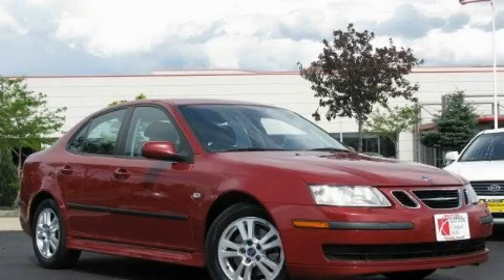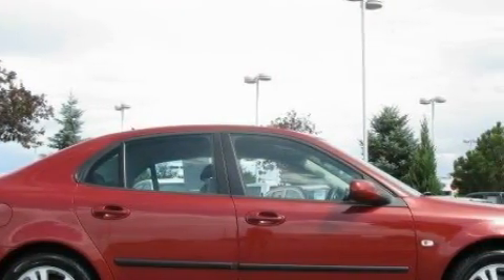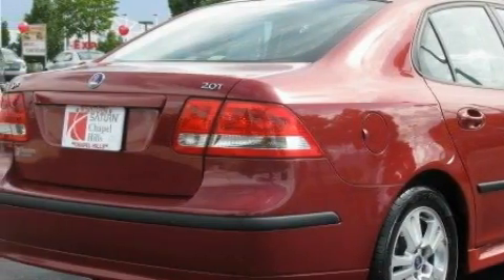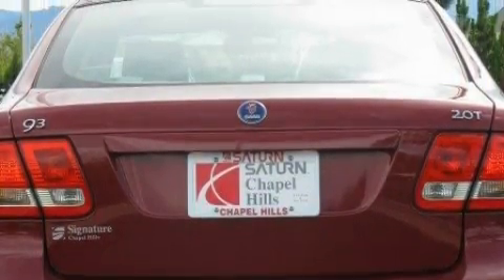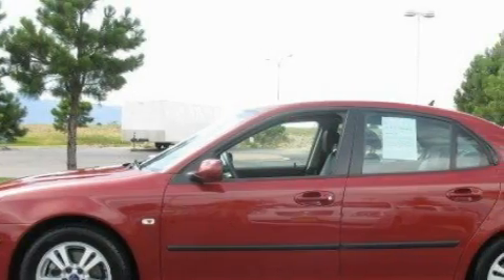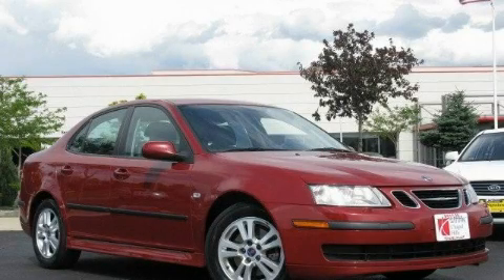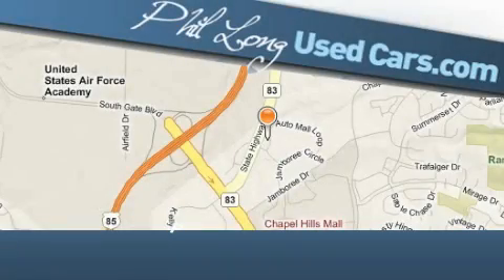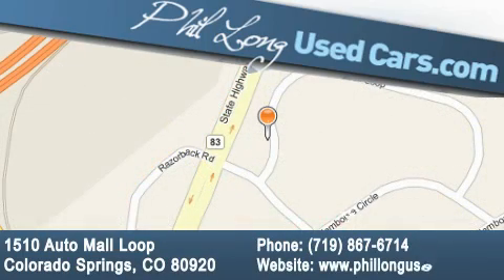Pre-Owned 2007 Saab 9-3 Colorado Springs CO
Year: 2007
 Make: Saab
 Model: 9-3
 Engine: 2.0L DOHC MPFI turbocharged 4-cyl engine
 Trans.: Automatic
 Exterior: Red
 Miles: 41,248
 Interior: Gray

 2007 Saab 9-3 Colorado Springs CO